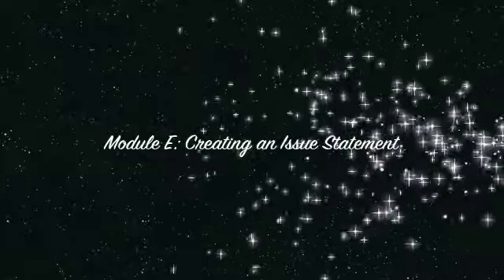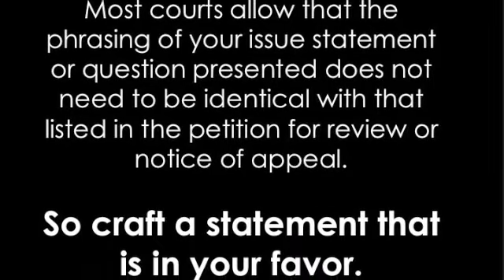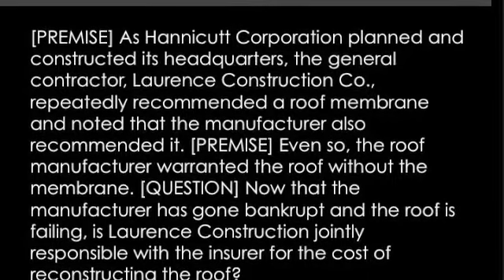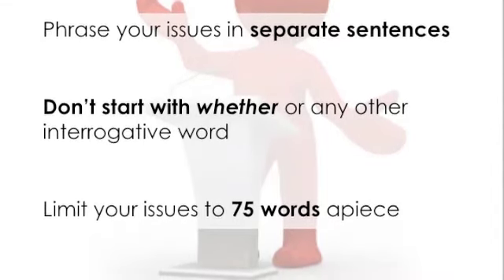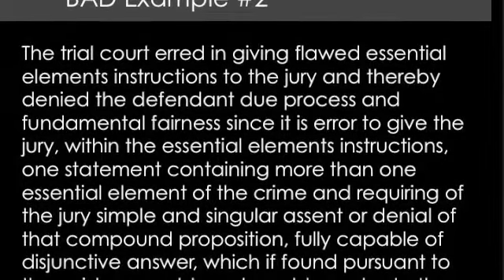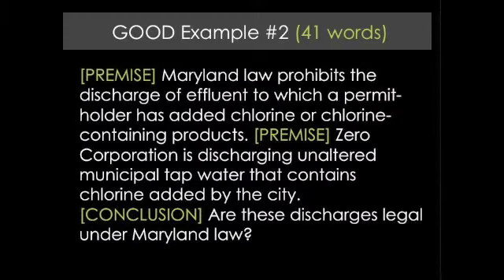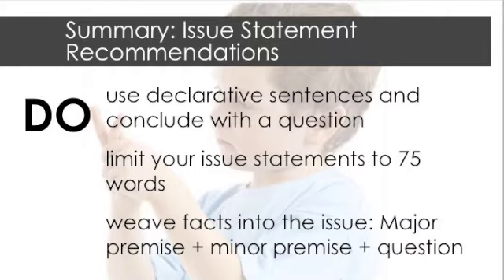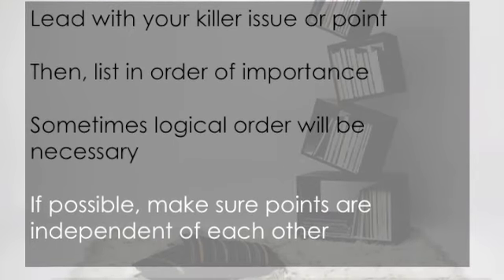Module E: Creating an Issue Statement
Selecting persuasive issues. Writing effective issue statements.